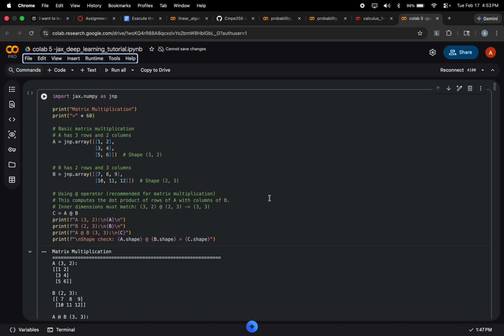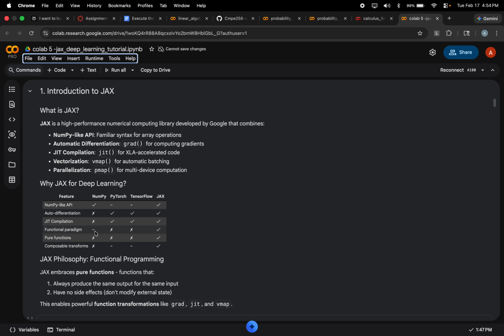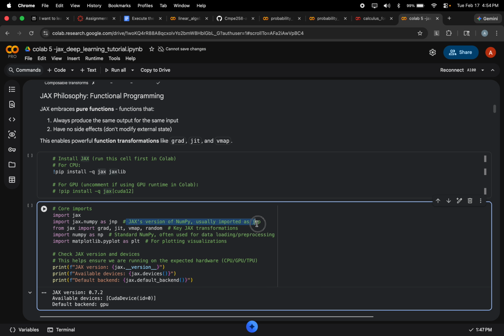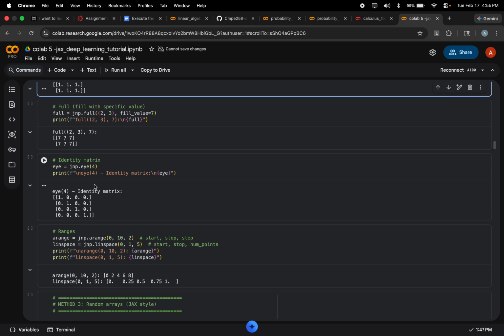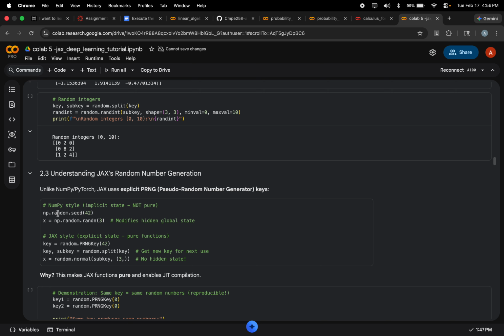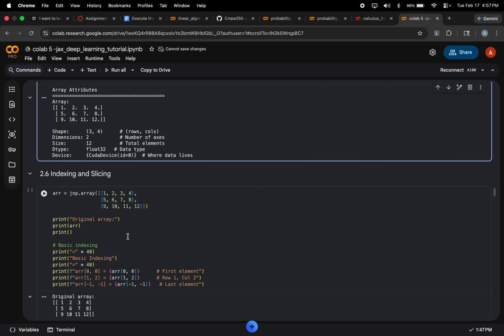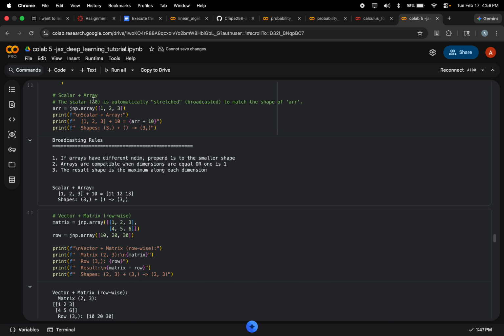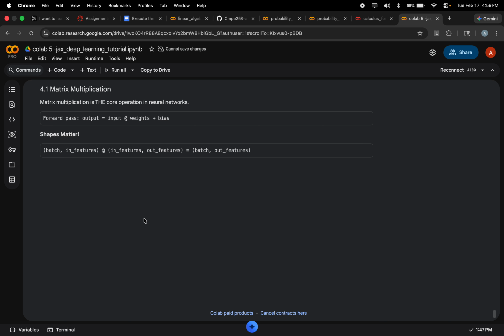jax deep learning tutorial